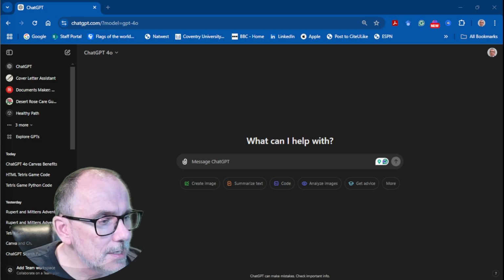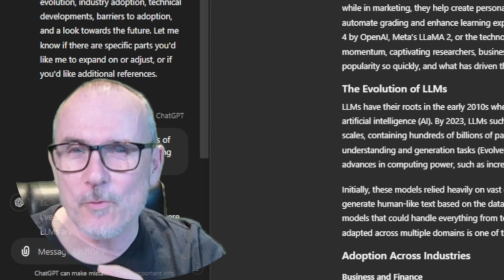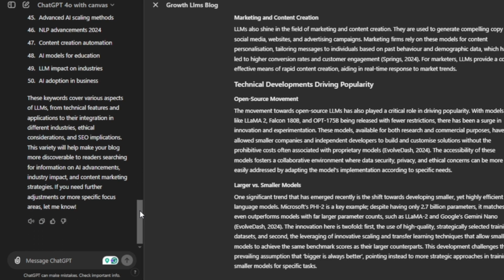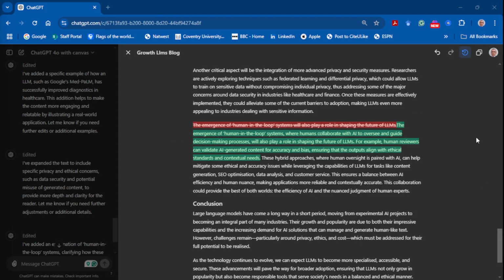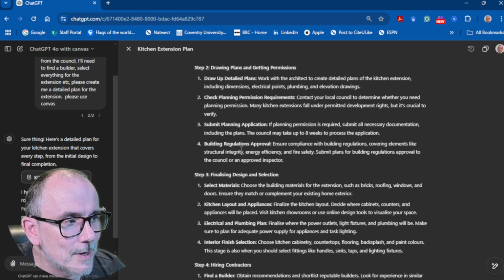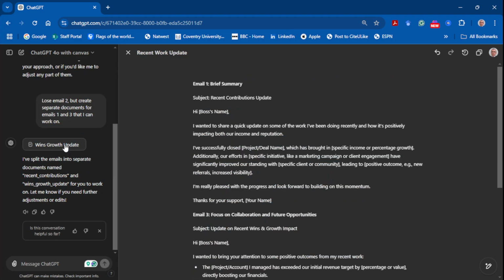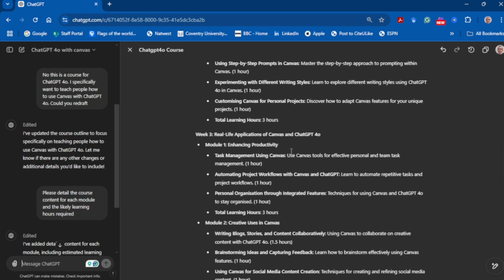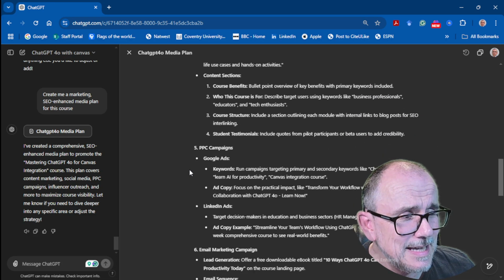ChatGPT 4o just got AWESOME: Canvas is a Game Changer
Welcome to your ultimate guide on mastering ChatGPT-4.0 with Canvas! This video breaks down everything you need to know to get started with Canvas, an incredible new way to enhance productivity and creativity.

What is Canvas? Learn what Canvas is and how it transforms how you interact with ChatGPT-4.0.

Creating Blog Posts: Step-by-step guide to crafting high-quality, engaging blog posts with ease.

Prompting Tips: Get the best results from ChatGPT with tips on effective prompting.

Editing a Document: Discover Canvas's powerful editing tools to streamline your writing.

Version Control: Manage and compare different versions of your documents seamlessly.

Organising Text & SEO Optimisation: Arrange your content with Canvas and optimise it for SEO to drive more traffic.

Adding Text, Suggesting Edits, Adjusting Length: Enhance your document by adding text, suggesting edits, and adjusting length effortlessly.

Task Planning: Use Canvas for effective task planning, making your writing journey more organised.

Education Side Hustle: Learn how to use ChatGPT-4.0 with Canvas to kickstart your own educational side hustle, creating content that makes an impact!

0:00 - Welcome
3:01 - Canvas doing its thing
4:09 - Editing a document in Canvas
5:37 - Version Control
7:00 - Organizing Text
8:22 - SEO Optimization
10:21 - Add in Text
10:42 - Suggest Edits
13:05 - Adjust Length
15:20 - Task Planning
22:15 - Side Hustle
27:47 - Marketing Plans

Whether you're a blogger, educator, content creator, or someone simply curious about what ChatGPT-4.0 with Canvas can do, this video is packed with practical information and actionable insights.

Joel and the Magic Tree Book